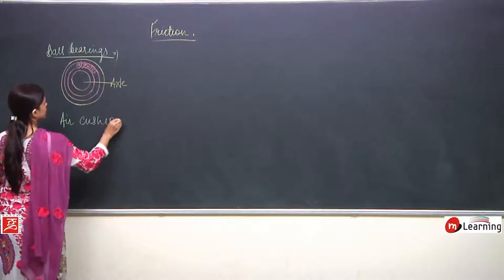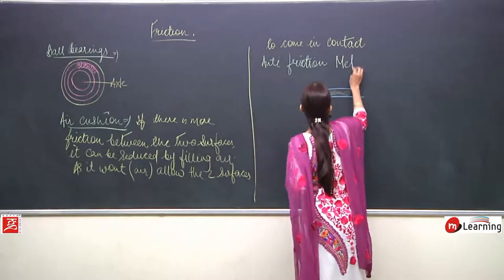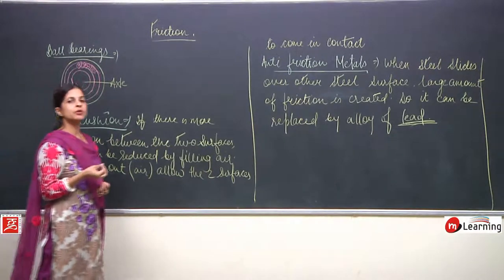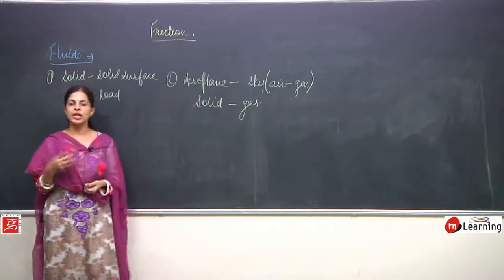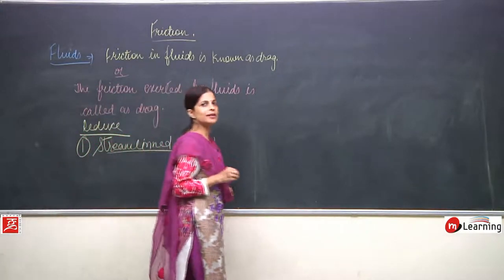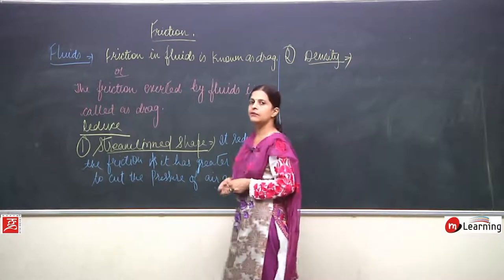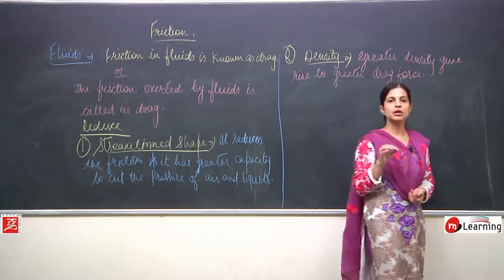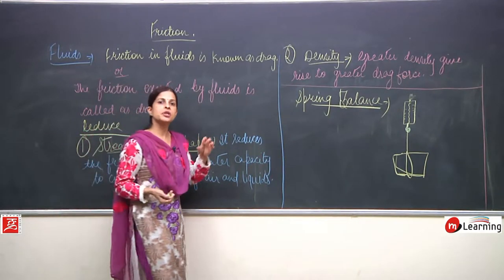Friction for Class 8th - 05/11